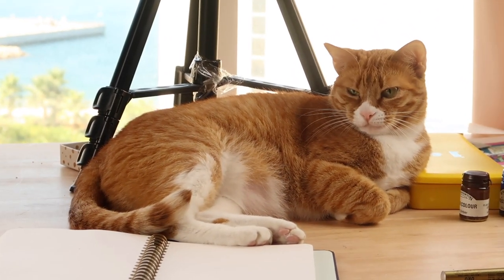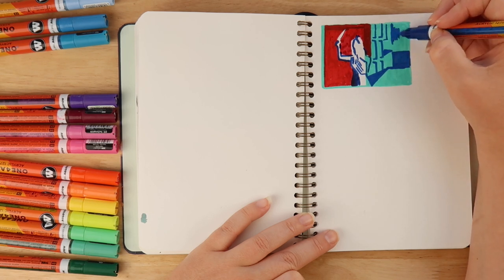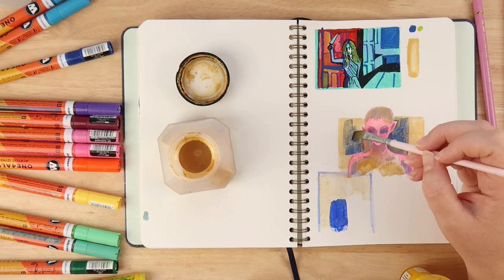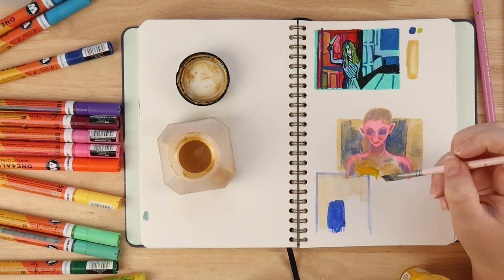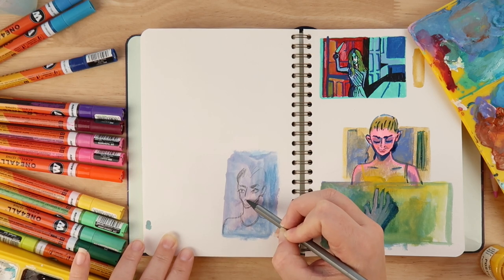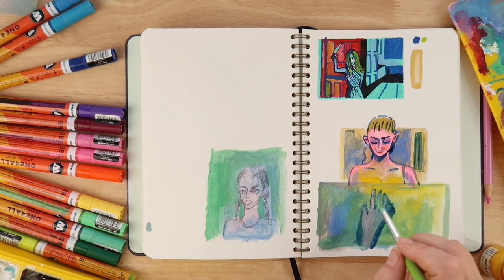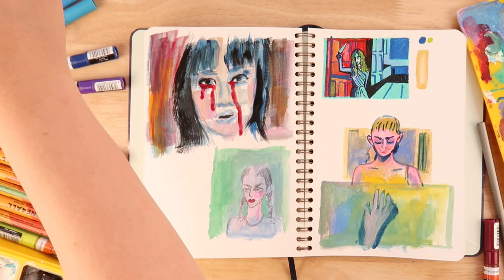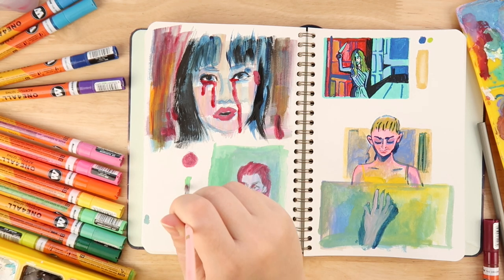Let's play with art supplies and have fun! Draw with me!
A different kind of chilled video today. Grab a beverage and drawing stuff. I hope you don't mind. Also to join the competition just follow me and Arrtx on instagram. Draw your favourite book cover (in your style or your own design) and tag both me and Arrtx in the post! There will be FIVE main winners and ten extra winners, winning surprise goodies. Good luck everyone! Thank you to Arrtx for hosting such a kind competition! Competition is WORLDWIDE too. You can use any medium you want (digital, traditional etc) Closing date is FRIDAY 4TH SEPTEMBER!

My Equipment -

• My Camera